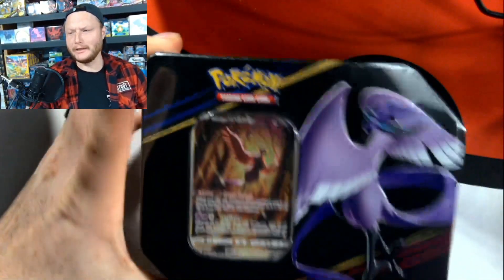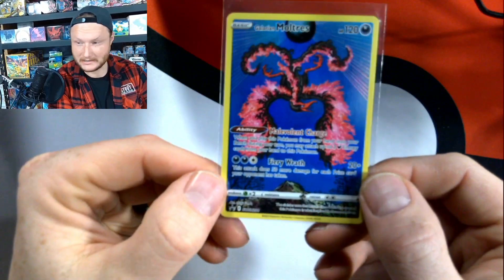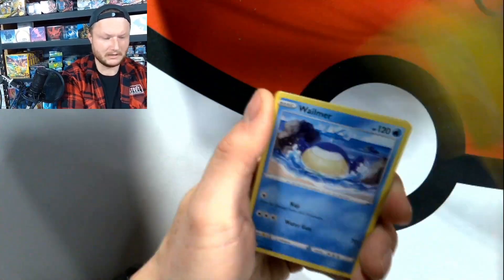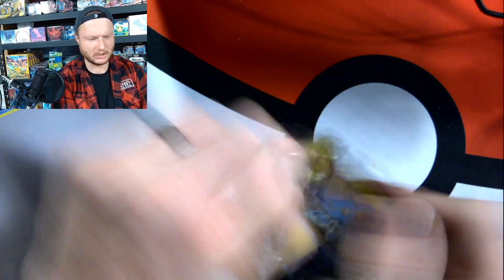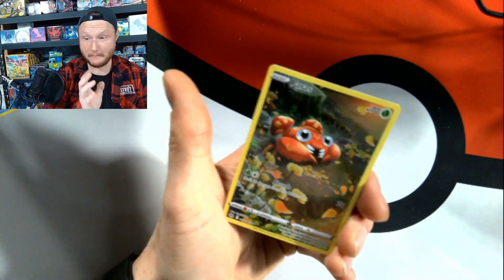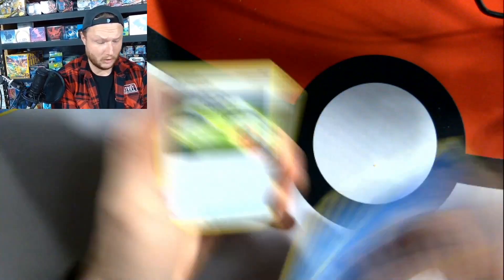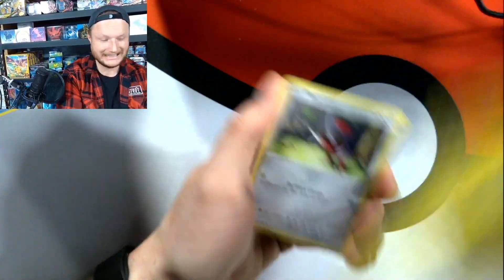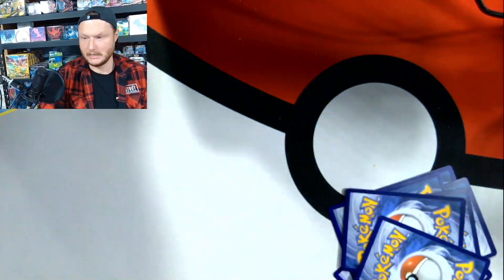Whats in the Box Crown Zenith Galarian Bird Tins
Just a collector who left a toxic corporate job to follow a childhood hobby as an adult.